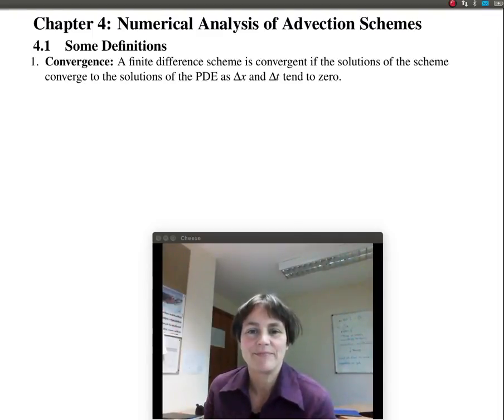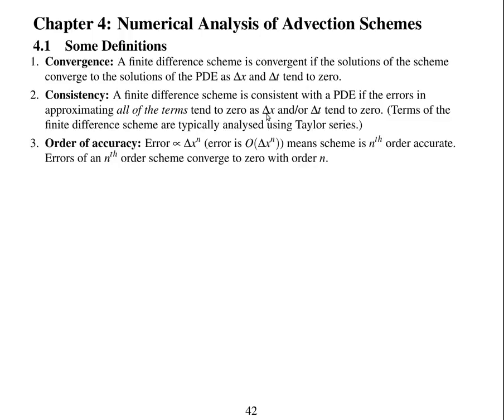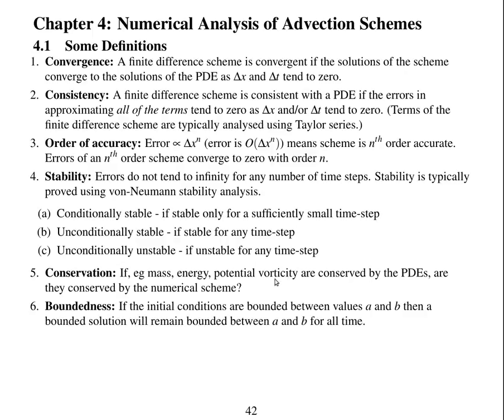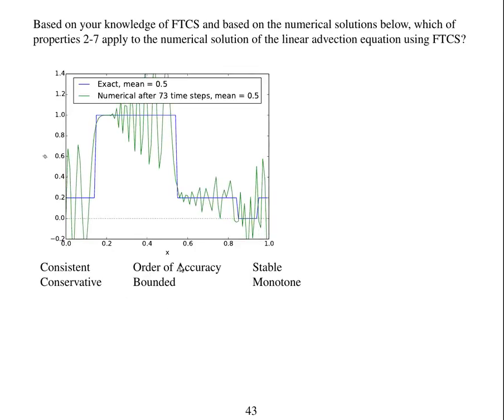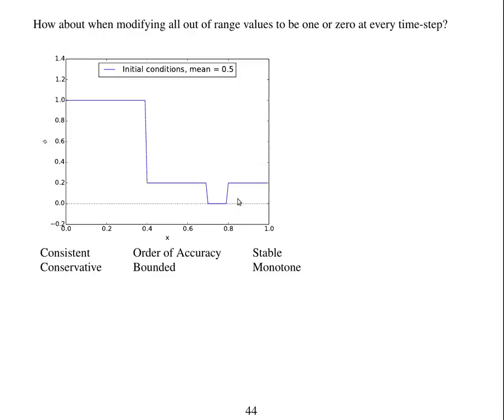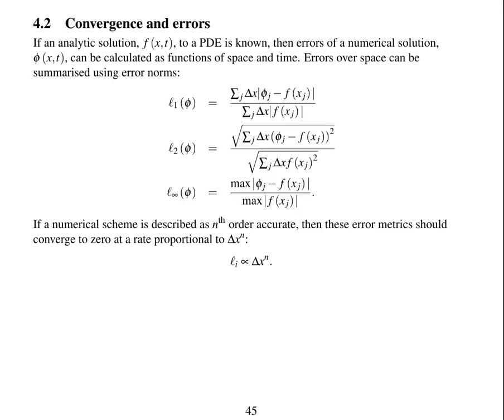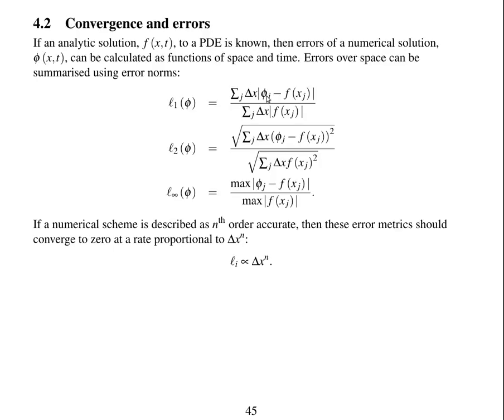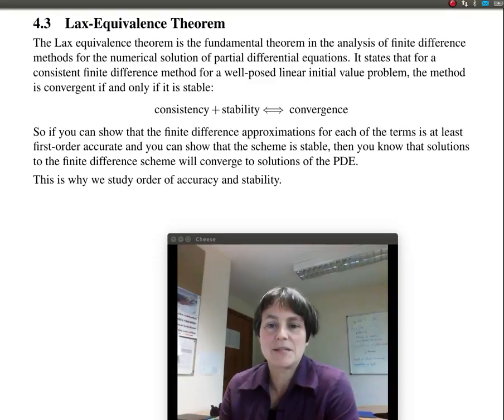5.1 Numerical analysis: definition of terms